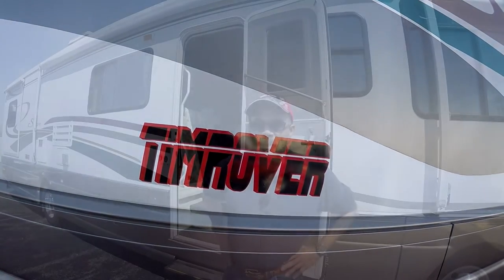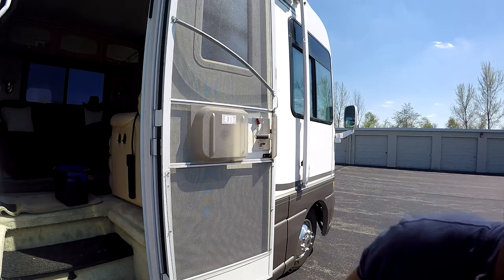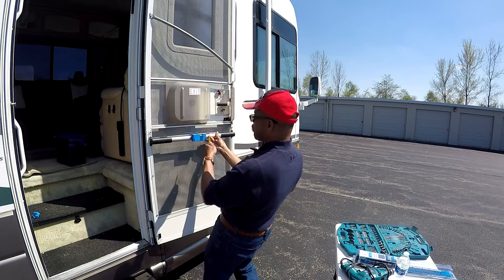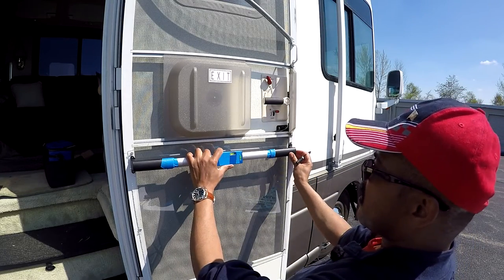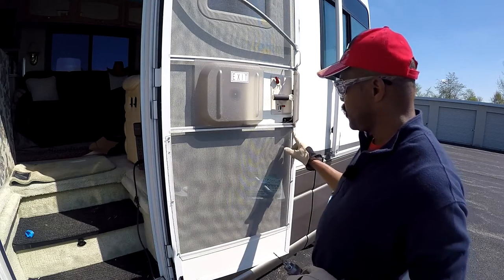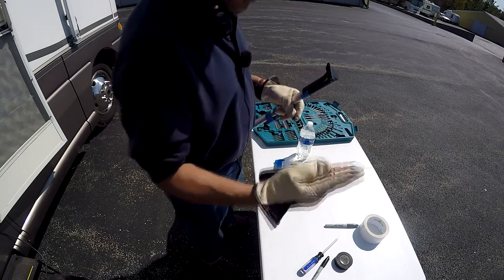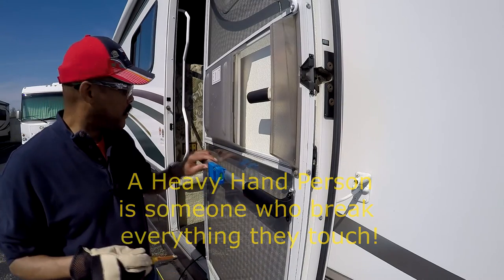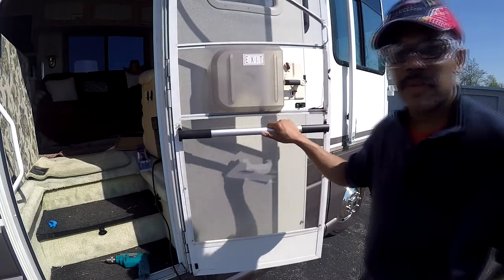RV Innovative Idea #33 ~ Installing a Cross Bar on Your RV Screen Door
In this segment I am going to walk your through the steps to install a Camco RV Cross Bar Handle.  This will also save you RV screen door from the issues of warping over time.

Link to the Camco RV Screen Door Cross Bar ~ 5 Stars on Amazon